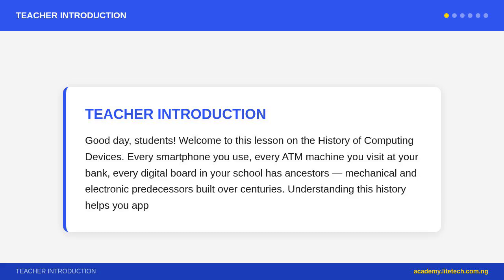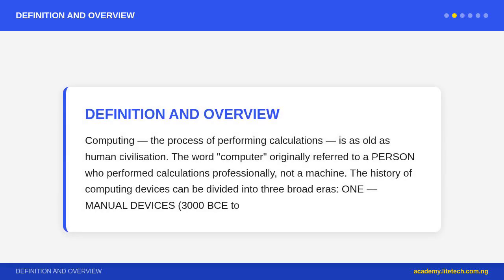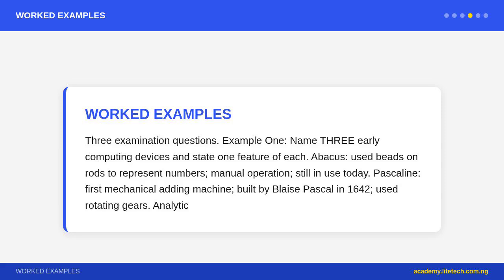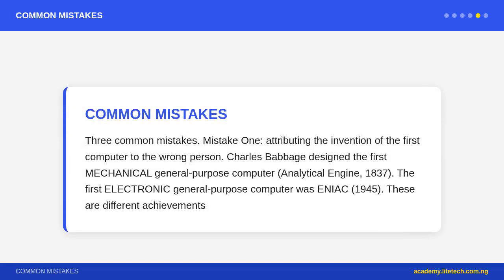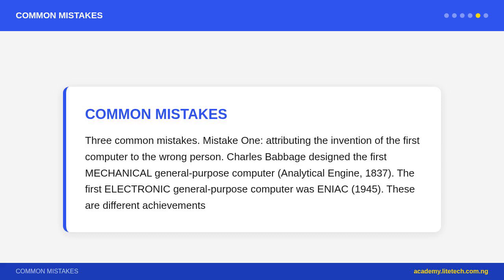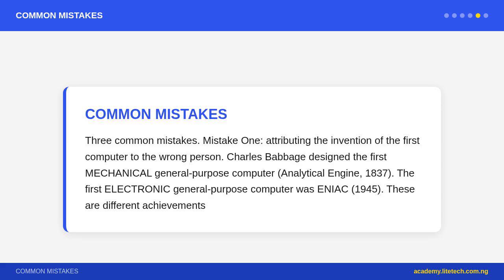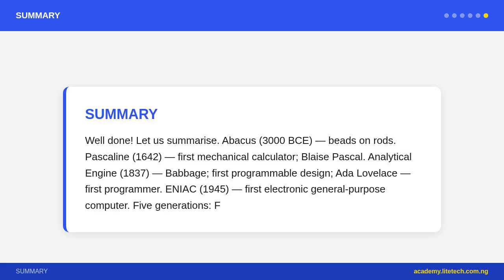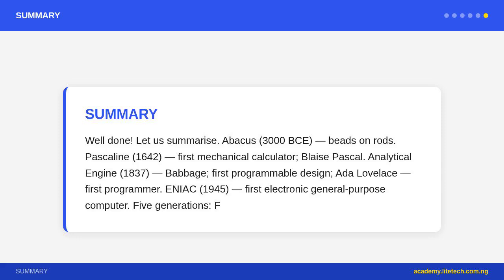JSS 1 Mathematics - Lesson 19 - History Of Computing Devices | Nigerian Curriculum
📚 JSS 1 Mathematics — Lesson 19 - History Of Computing Devices

This lesson covers "Lesson 19 - History Of Computing Devices" from the NERDC-approved Mathematics curriculum for JSS 1 Nigerian secondary school students.